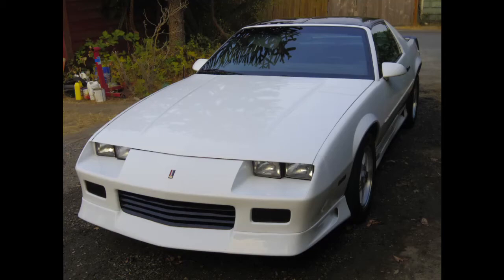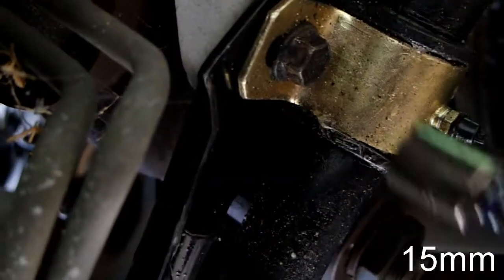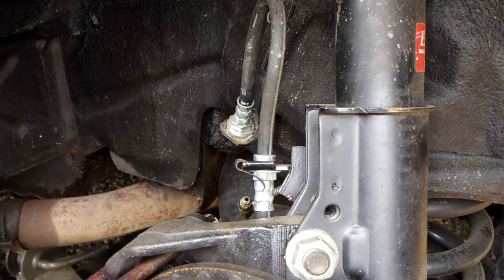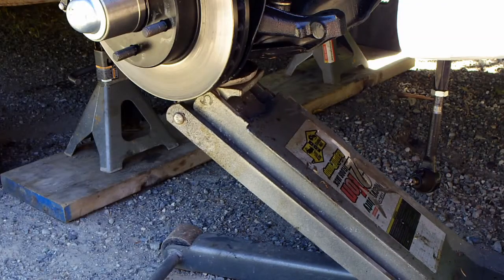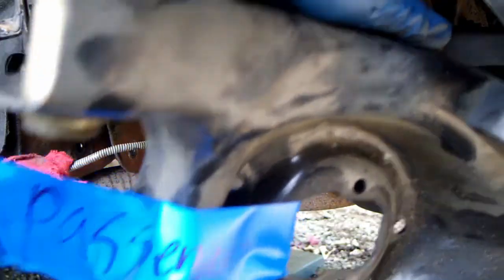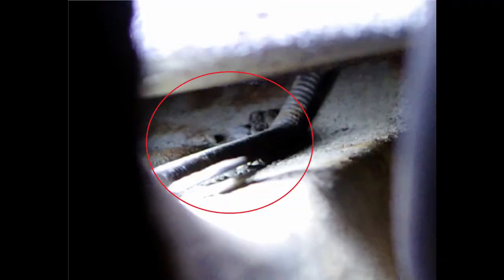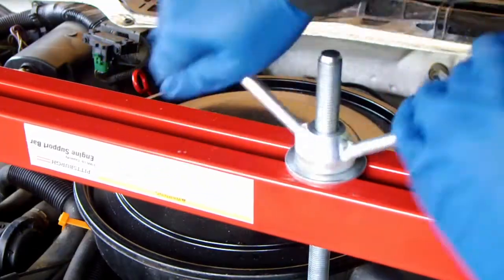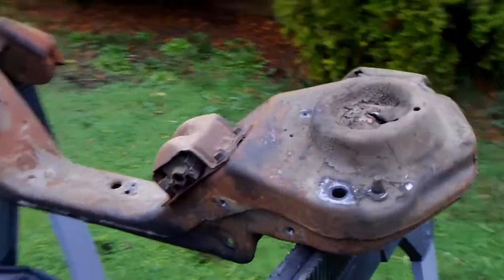Complete Front Suspension Removal (1982-1992 Camaro/Firebird)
How to completely drop the front suspension on a 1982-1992 F-body firebird/camaro